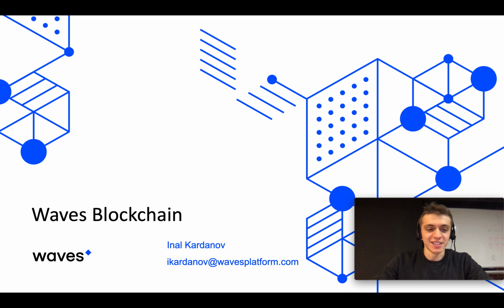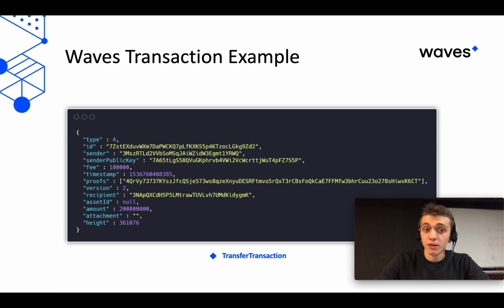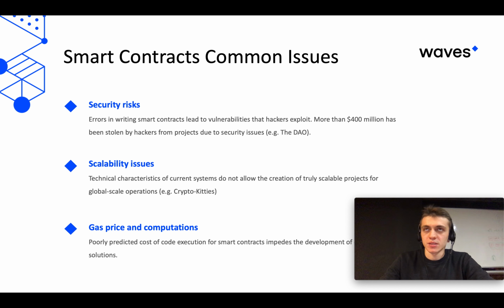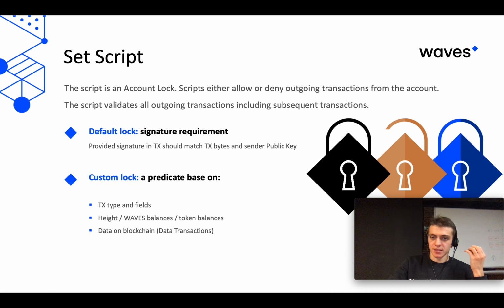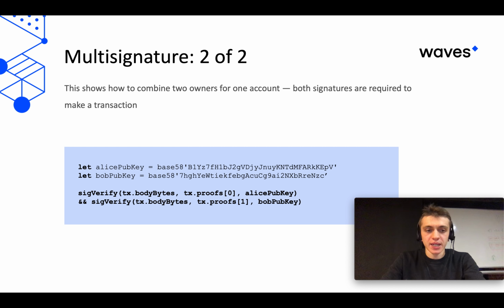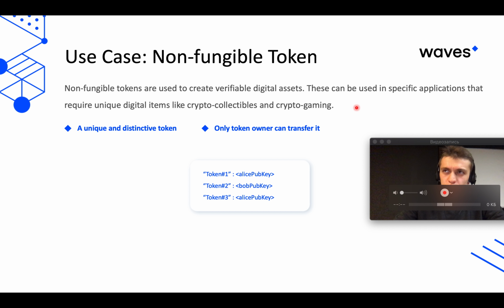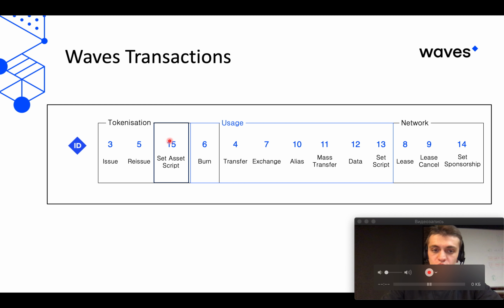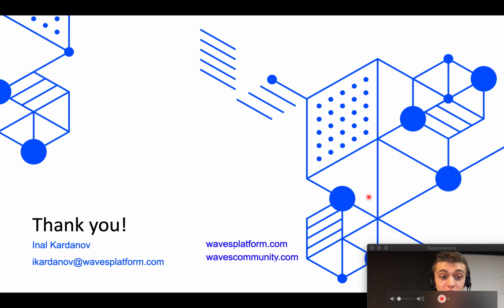Blockchains: Waves Smarts - Accounts and Assets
Introduction in Waves Blockchain from the technical side with detailed description how Waves Smart Contracts work. Waves has a lot of interesting features, but smart contracts are the most interesting right now because Waves' approach to Smart Contracts is absolutely different comparing with Ethereum, EOS and many other blockchains.